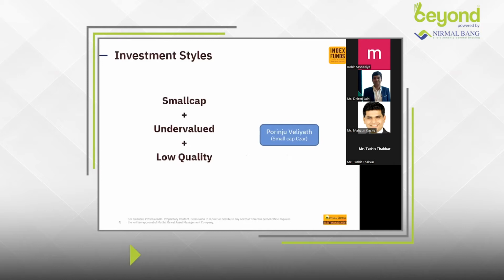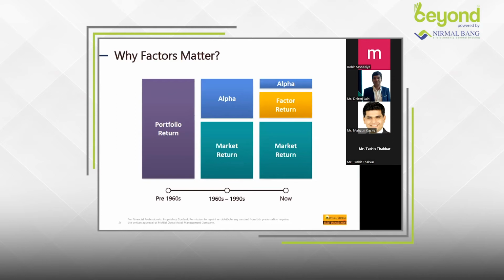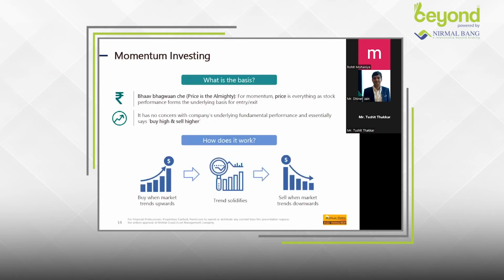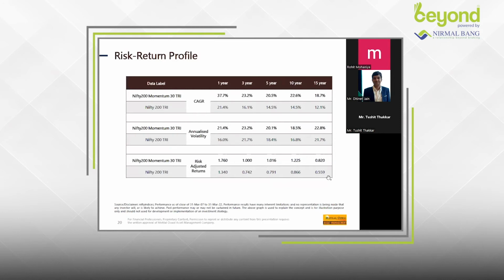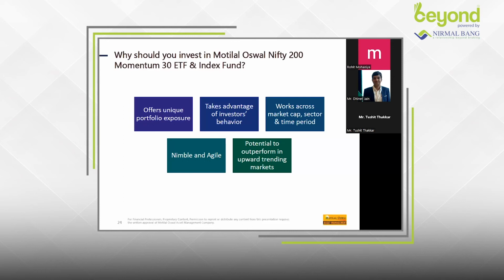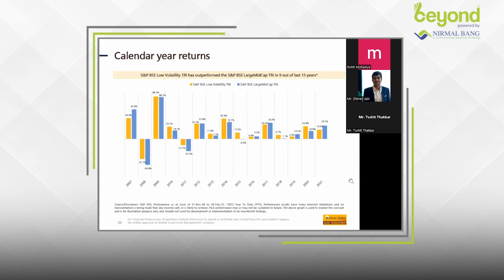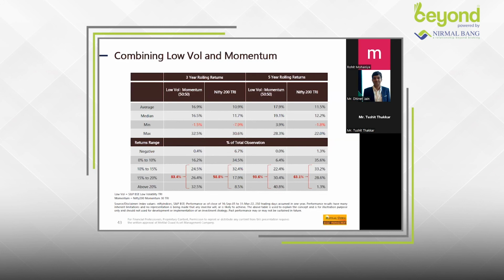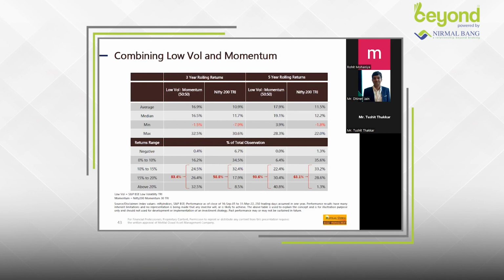Importance of factor funds in wealth creation by Mr. Tushit Thakkar, Quant Fund Manager, MOSL